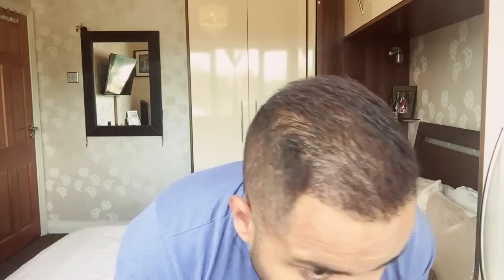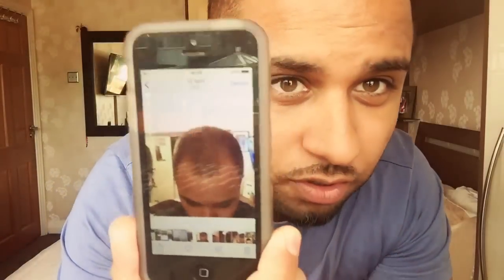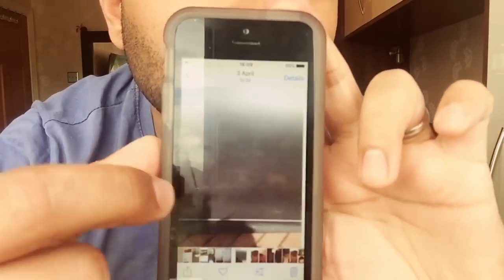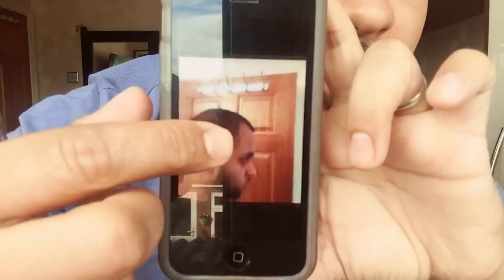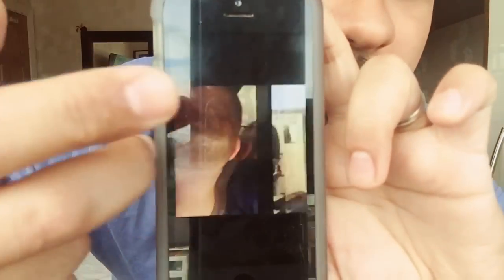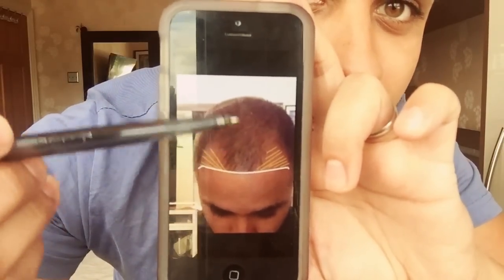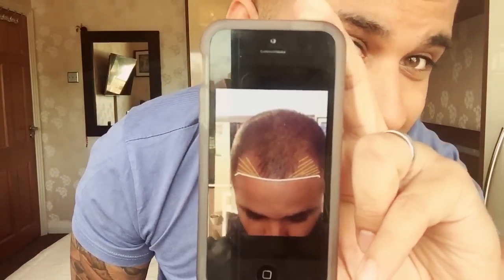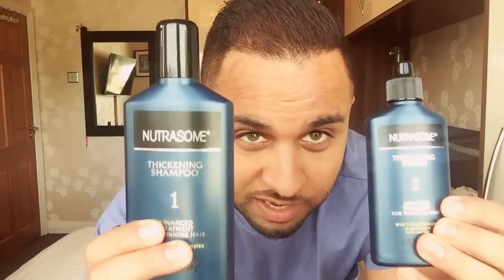FUE HAIR Transplant before and after 5 month date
5 month update - product review NUTRASOME